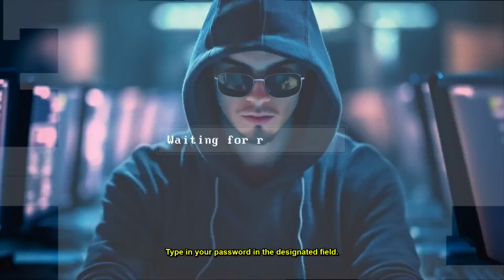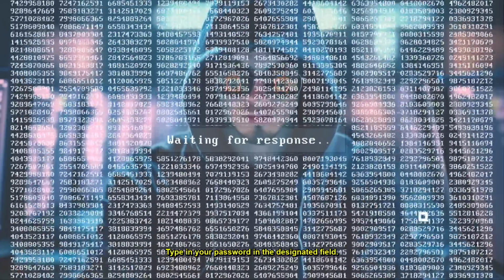How to Activate Your Treehouse Membership - Easy Tutorial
Unlock the full potential of your Treehouse membership with our easy-to-follow tutorial! In this video, we guide you step-by-step on how to activate your Treehouse account, ensuring you gain access to a wealth of coding and design resources. Whether you're a beginner or looking to enhance your skills, this tutorial will help you get started on your learning journey in no time!